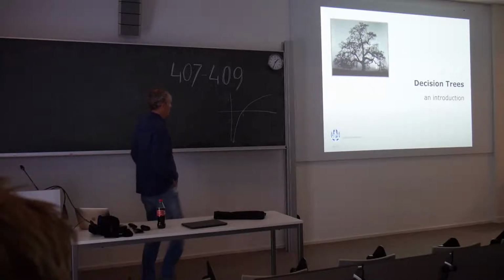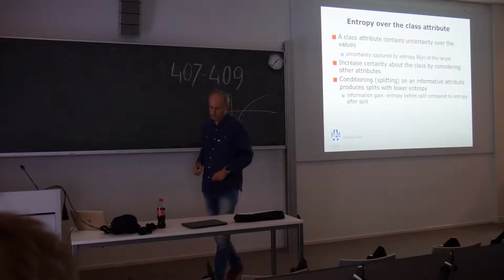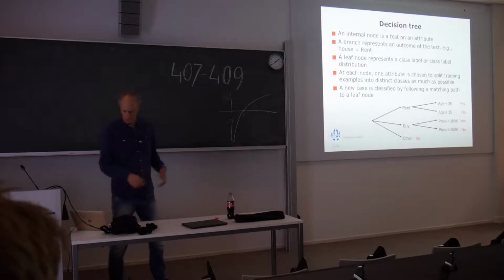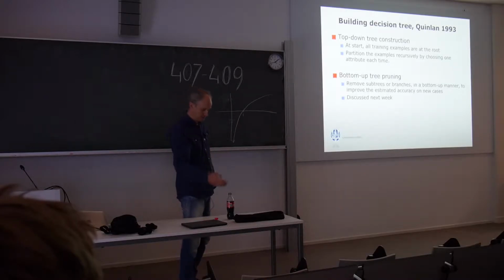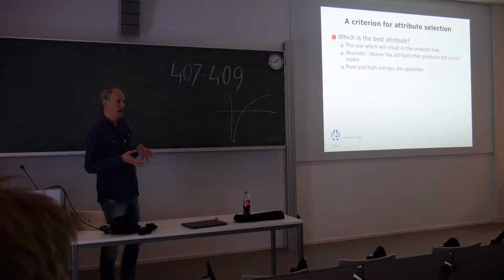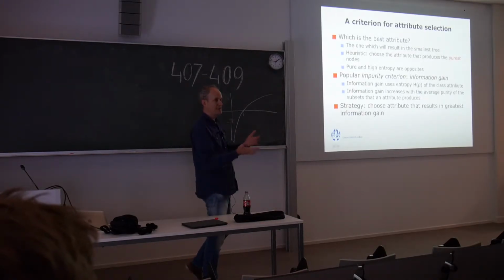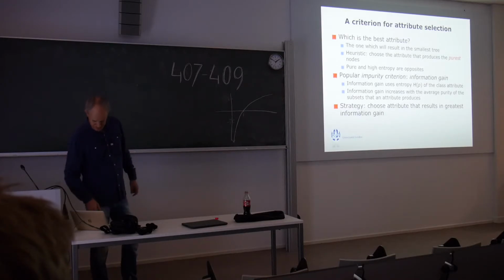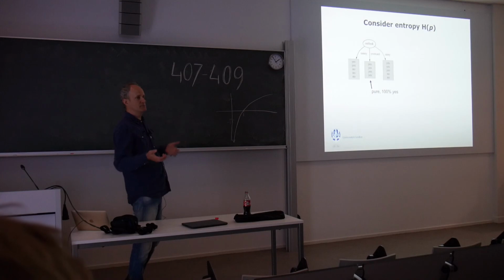LIACS Data Mining course 3a (English)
Data Mining course session 3: part 1/4